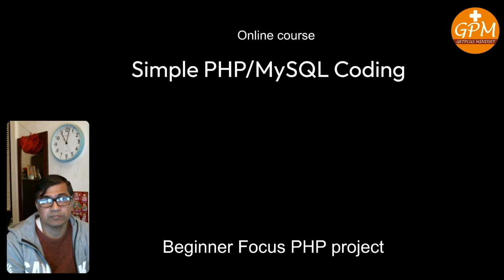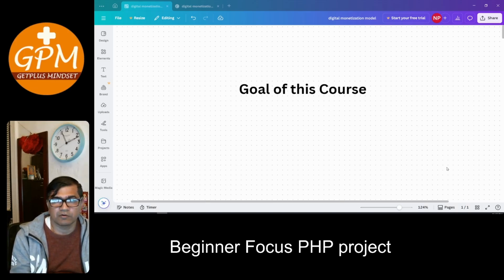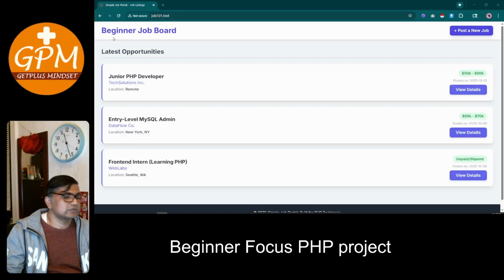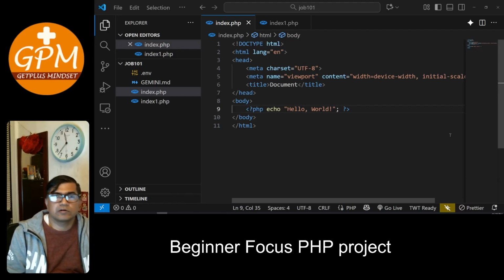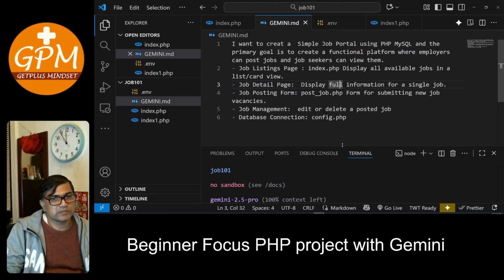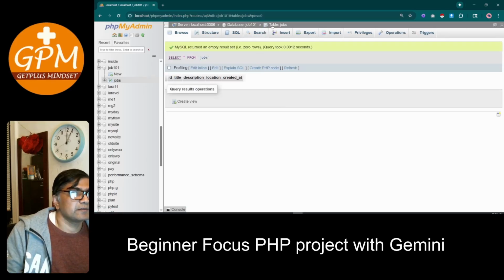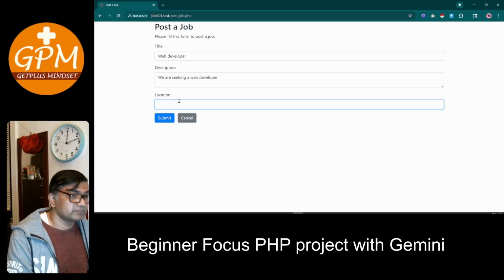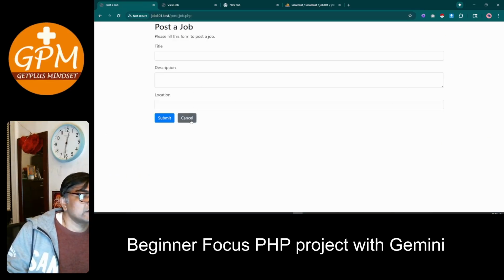PHP 8 with Gemini Tutorial for beginners- A simple CRUD app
I want to build a Simple Job Portal using PHP MySQL and the primary goal is to create a functional platform where employers can post jobs and job seekers can view them.
0:00 – Introduction
Brief overview of the tutorial's objectives: building a job portal app with PHP 8, MySQL, and Gemini AI.​
1:20 – Setting Up Your Development Environment
Guidance on installing VS Code, XAMPP/Laragon, and configuring Apache, PHP, MySQL, and PHPMyAdmin.
4:00 – Project Folder Structure and Initial Files
Creating the main job portal project folder and required files (index.php, config.php, post_job.php).
6:45 – Database Design and Setup
Using PHPMyAdmin and Gemini CLI to generate and set up SQL tables for job listings and users.
10:30 – Building the Job Listings Page
Coding the page to display all jobs using index.php, with initial layout and data fetching.
12:45 – Job Details Page
Programming the single job detail view and how to route user clicks to specific job listings.
16:40 – Posting a Job (Create Operation)
Walking through post_job.php and form handling to add new jobs.
21:00 – Editing & Deleting Jobs (Update/Delete Operations)
Coding features to modify and remove existing job posts.
25:15 – Integrating Gemini AI Code Assistance
Showing how Gemini CLI assists with code planning, bug fixing, and automation.
28:30 – Improving Features (Salary, Company Name, etc)
Refining job attributes and updating forms and data structure.
33:40 – Testing the App
Live demonstrations—posting, editing, and deleting job entries.
40:10 – Final Review, Tips, and Conclusion
Wrapping up, reviewing key concepts, and best practices for beginners.
43:57 – End of Video

The video is a hands-on beginner tutorial focused on building a simple job portal web application using PHP 8 and MySQL.​
The main project is a job portal where employers can post jobs and job seekers can view them.
The application covers basic CRUD operations (Create, Read, Update, Delete) for job postings. Key pages include:
Job Listings Page: Shows all available jobs using index.php.
Job Detail Page: Displays full information for a selected job.
Job Posting Page: post_job.php provides a form for submitting new job vacancies.
Job Management: Allows editing or deleting posted jobs.
Database Connection: Handled with config.php.
The video explains setting up the development environment with tools like VS Code, XAMPP/Laragon (for Apache, PHP, MySQL), and PHPMyAdmin for database management.
It discusses basic PHP syntax, the importance of HTML knowledge, and demonstrates how to install and connect Gemini CLI (AI assistant) to automate code generation and debugging tasks.
AI (Google Gemini) is shown assisting in code planning, writing, and reviewing, including creating necessary files, generating SQL for database setup, and designing forms and page layouts.
Finally, I tested the portal by posting jobs, editing, deleting, and modifying code to improve features (like salary and company fields).

Free PHP Courses,
Full PHP Tutorial For Beginners,
Learn PHP the Right Way,
Learn PHP Tutorial,
Learn PHP,
PHP Complete Beginner's Guide,
PHP Course for Beginners,
PHP Courses,
PHP Full Course 2024,
PHP Full Course,
PHP Online Training Courses,
PHP Tutorial,
Understand basics of php, Getplus Mindset
Empower the future with a positive education